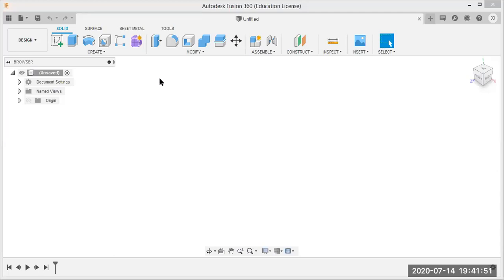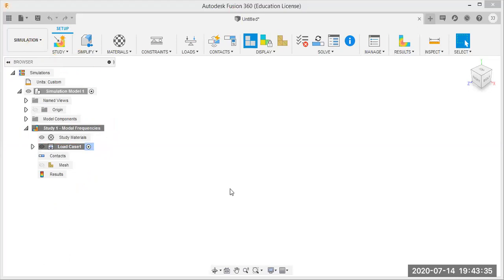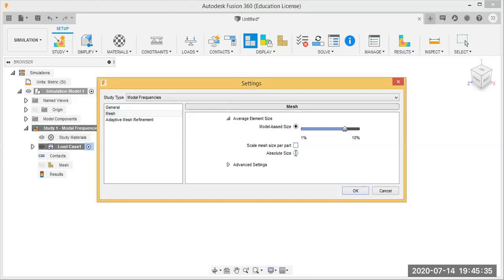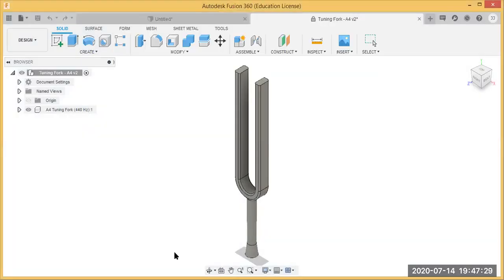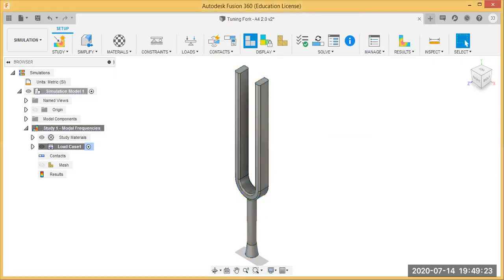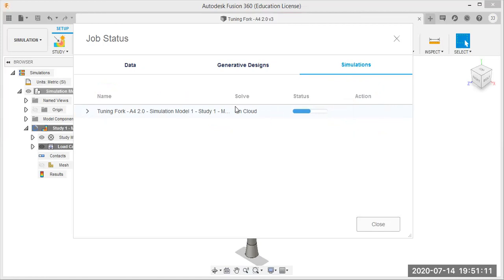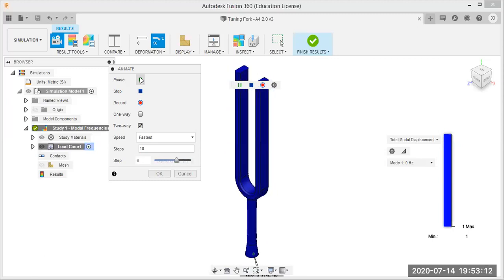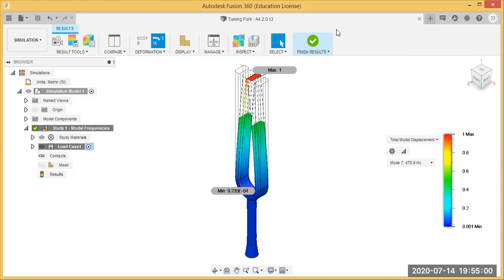MODAL ANALYSIS OF A TUNING FORK